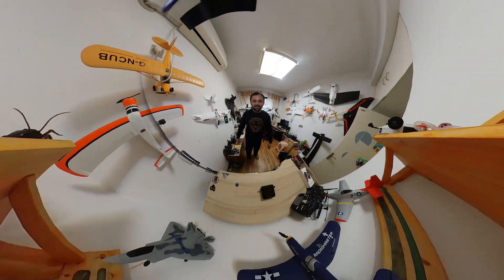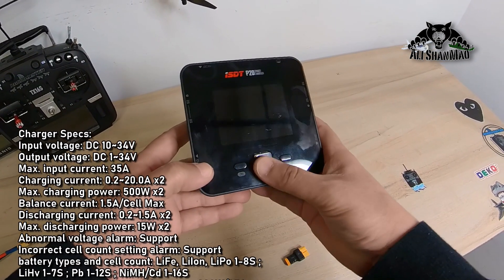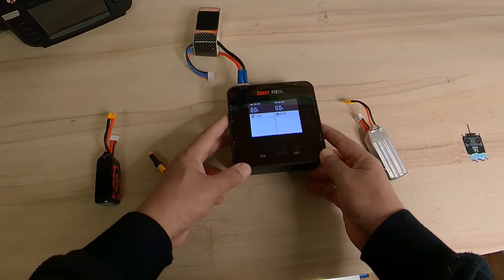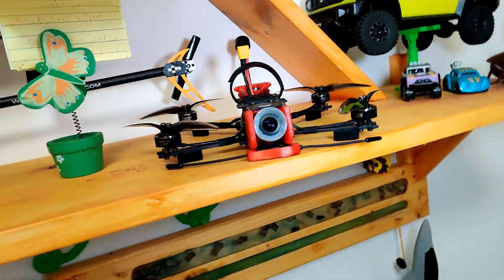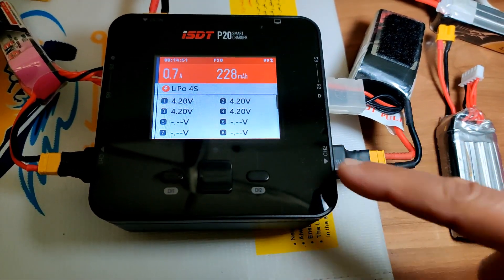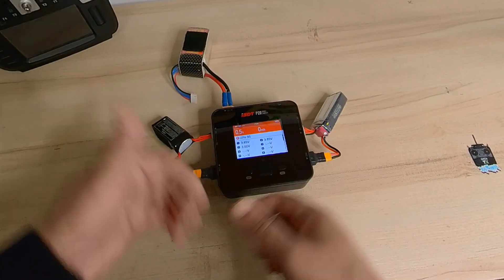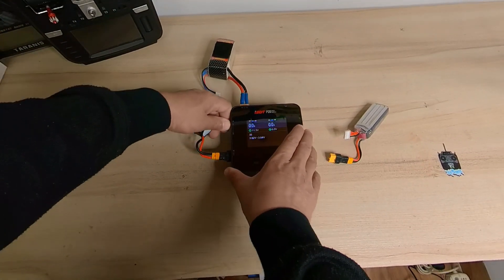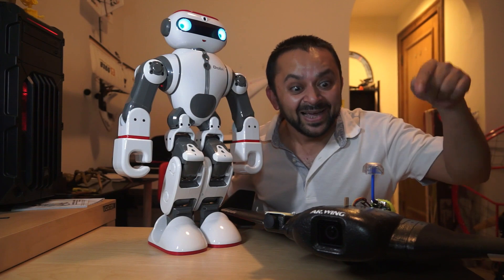ISDT P20 500W 20A Dual Channel Battery Balance Charger Complete Review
ISDT P20 500W 20A Dual Channel Battery Balance Charger is here. What I like about this Battery Charger is the ease of use for its neat clean interface and the buttons, and ease of plugging battery connectors together with balance ports. Even if the cables are shorter, its easier to plug and charge batteries. It does absolutely very good job and charges, discharges batteries with fine precision. Definitely a good bargain and worthy Charger here.